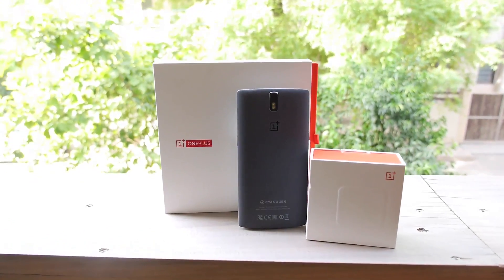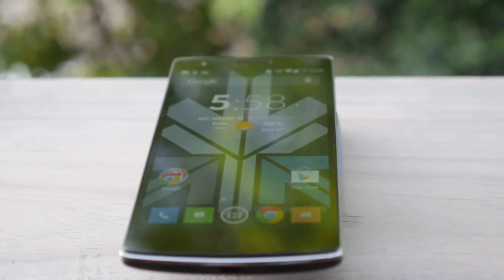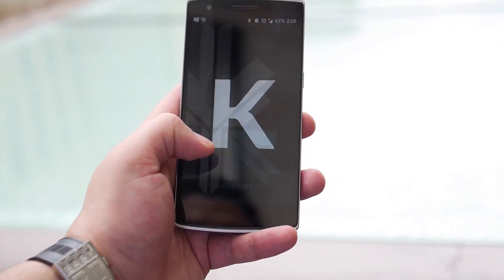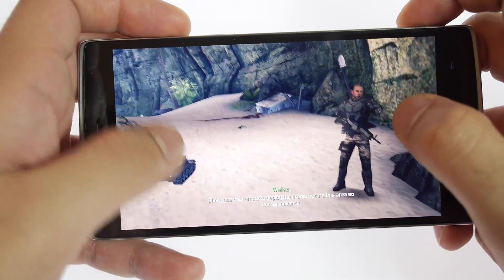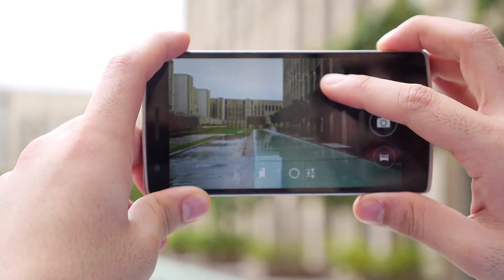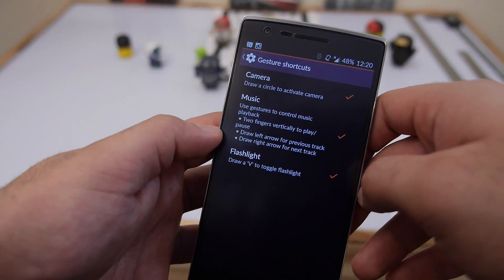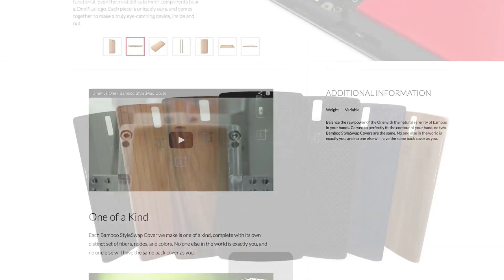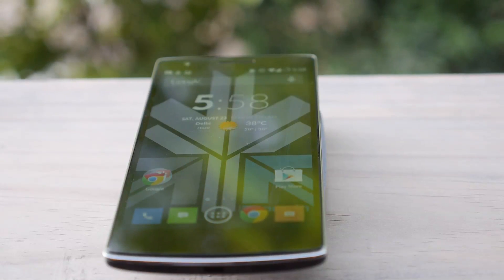Oneplus One Review for India : Just Call it Two